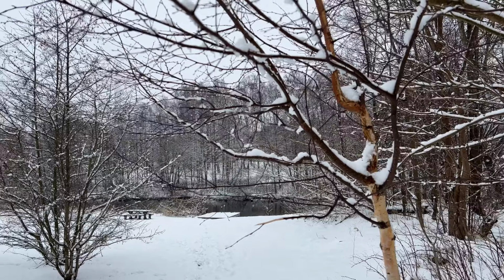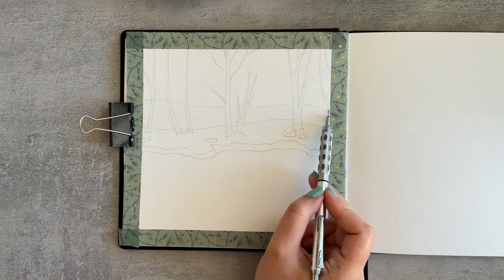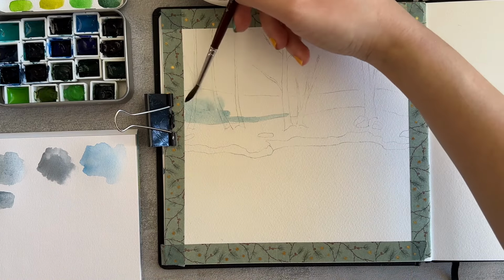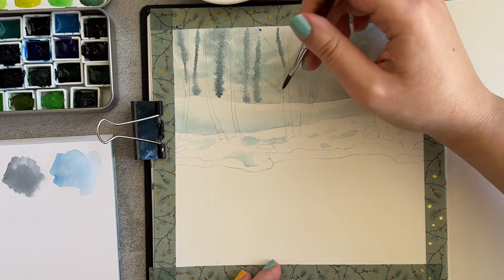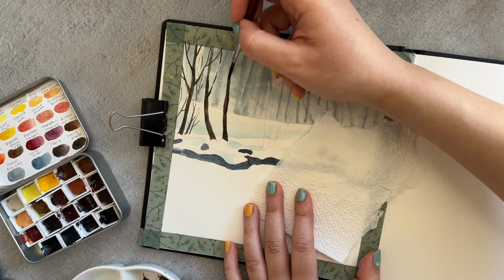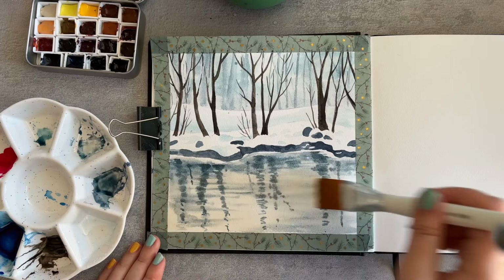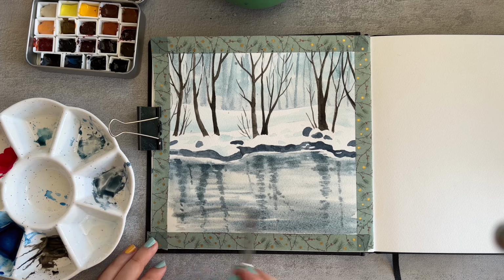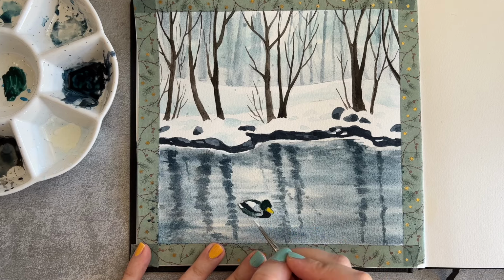Painting a simple watercolor landscape / How to paint Snow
In this watercolor tutorial I'm painting a winter landscape inspired by the Swedish snowy winter. I'll demonstrate: How to paint a snow, how to create depth by painting the forest in the background using the wet on wet watercolor technique, how to paint water with reflection. And painting cute little ducks to bring in more life to the painting.

Art supplies:
- Watercolor book from Hahnemühle, 100% cotton, 250 gsm
- Synthetic brushes- Round and Flat brush (brush sizes from different brands differ from each other and there is no standard size chart that applies to all brands, for this reason for example size 4 from one brand differs from same size from another brand) So you need to pick sizes that fits the painting area you have. For painting larger areas use a large brush and smaller one for details and smaller areas.
- Watercolors:
Mayan blue from Daniel smith,  Indigo, Cadmium Yellow, Sepia and Ivory black from Winsor & Newton
- Washi tape